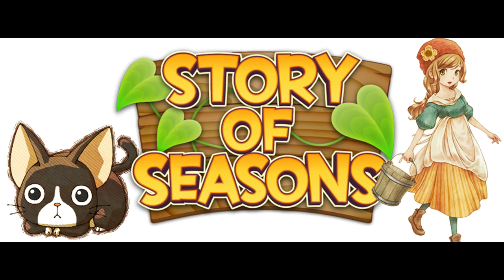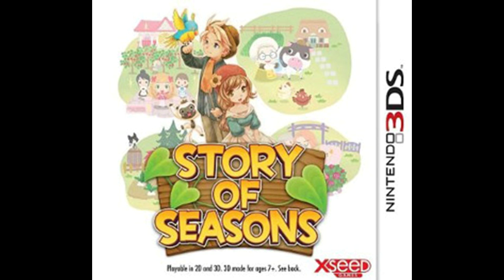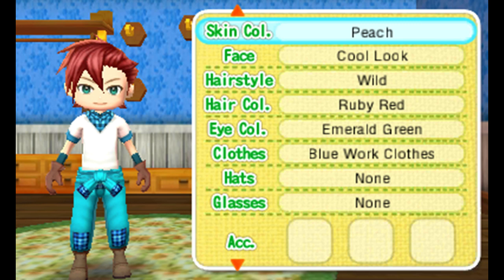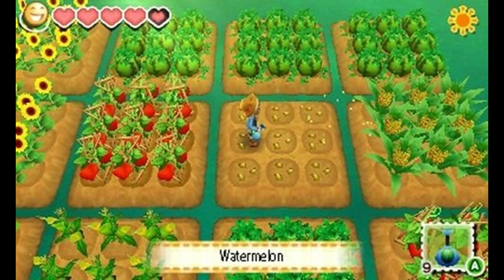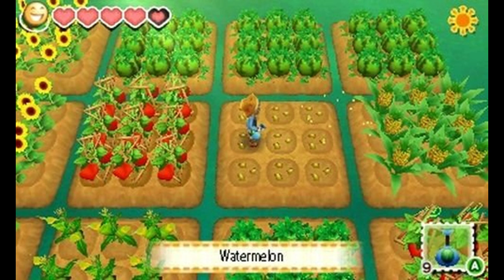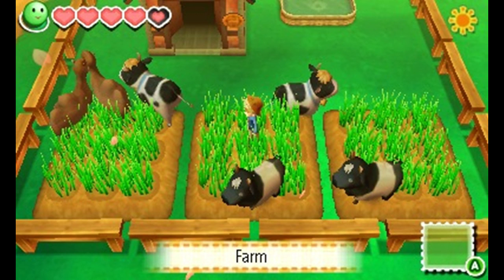A look at story of seasons on 3ds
Instrgram _ Amymaslanka

Xbox one - Zweshock

so thins is a look at the story of seasons on the 3ds
it is basically harvest moon but it is a gd game.

the graphics in parts do let it down but its still fun to play.